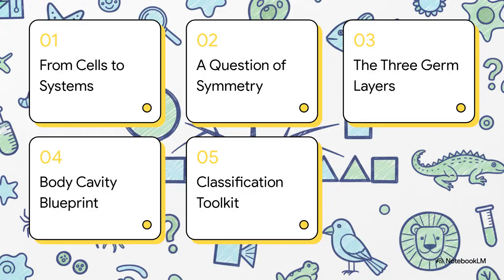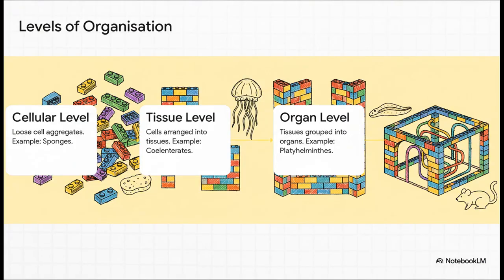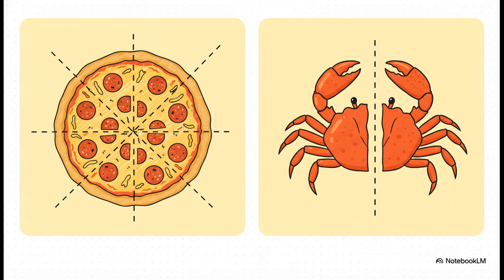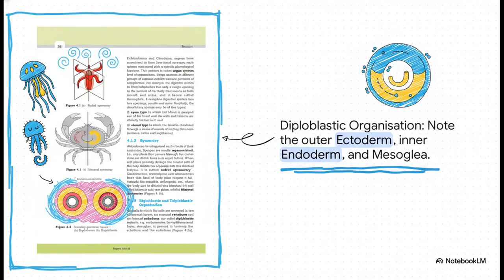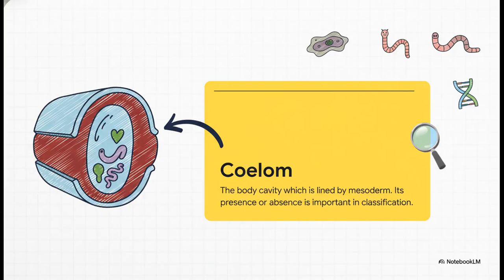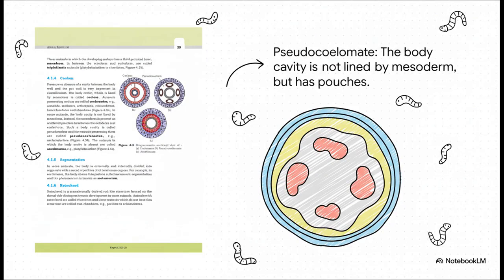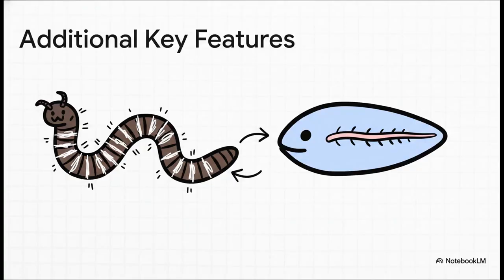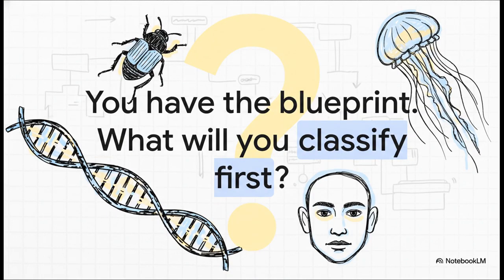Class-11-Bio-4-AK-4.1 Basis of Classification (English)